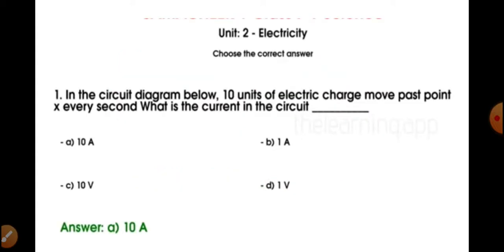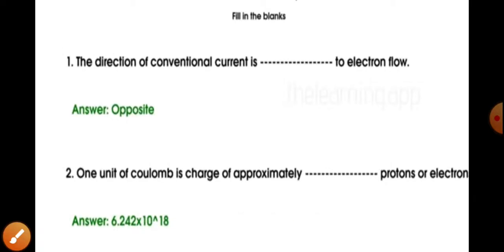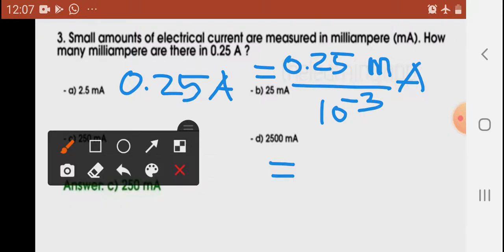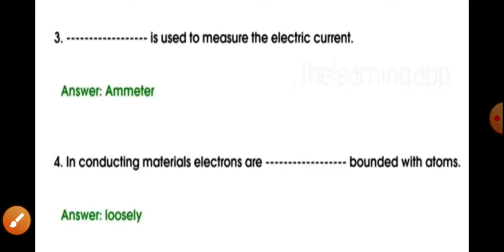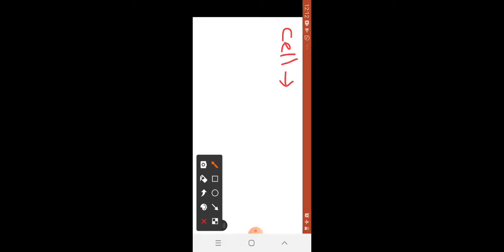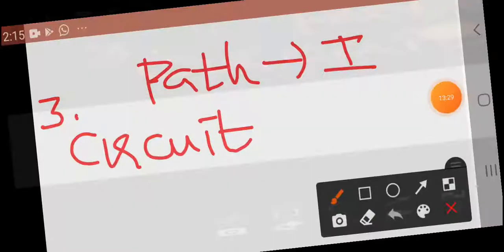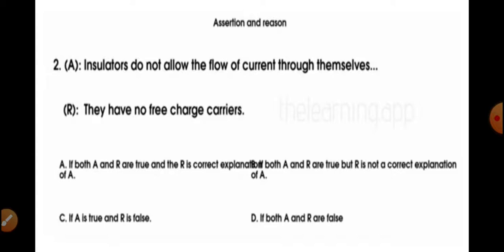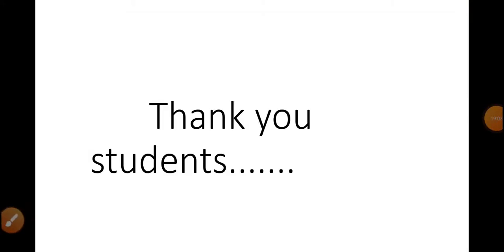*Evaluation || Unit 2|| Electricity ||STD 7th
Book back answers for 7th std Term II UNIT 2